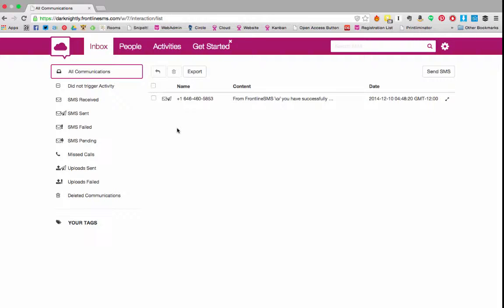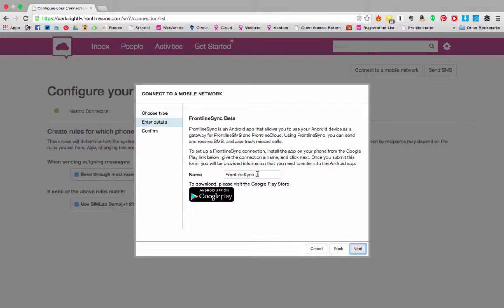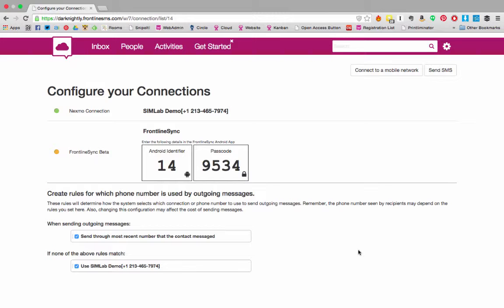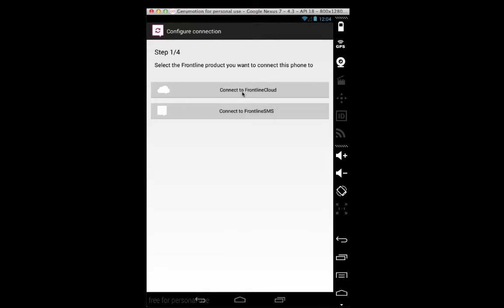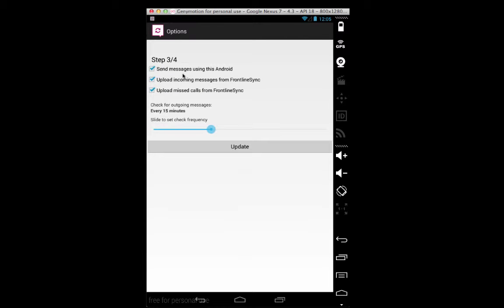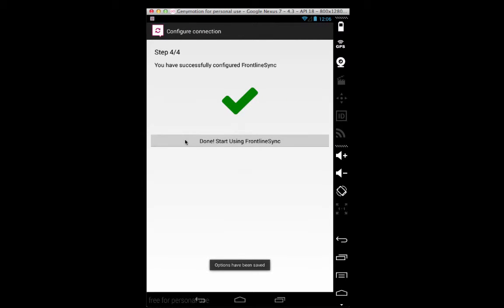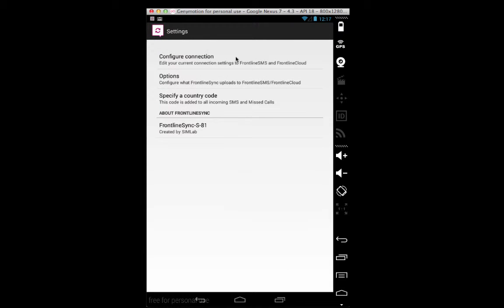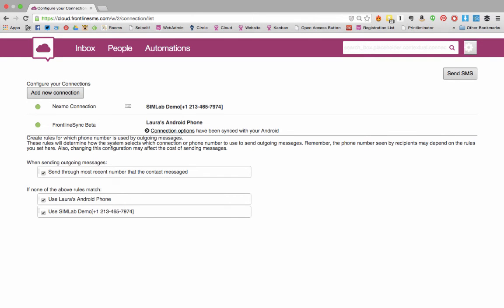Setting up FrontlineCloud with FrontlineSync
This video explains how to use FrontlineSync, Frontline's free Android gateway app to send and receive SMS and missed calls using an Android phone.